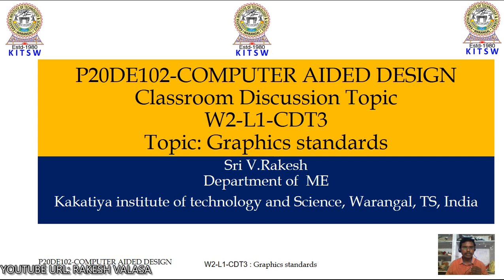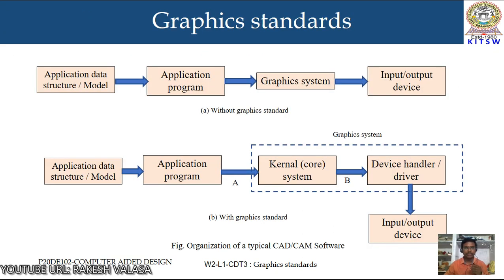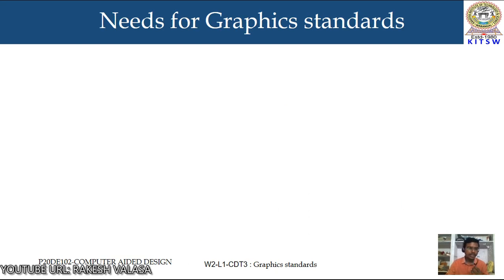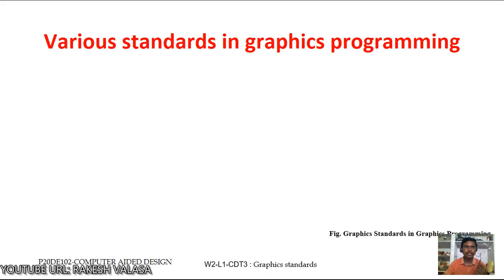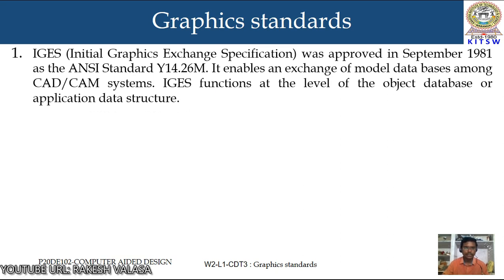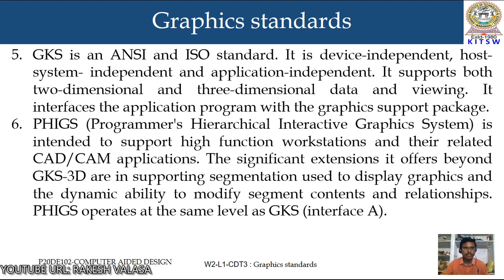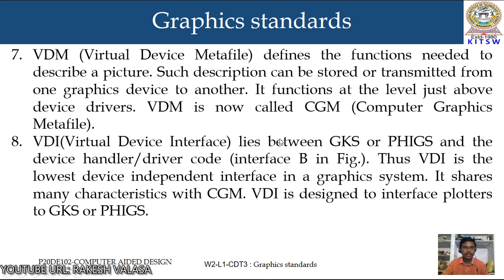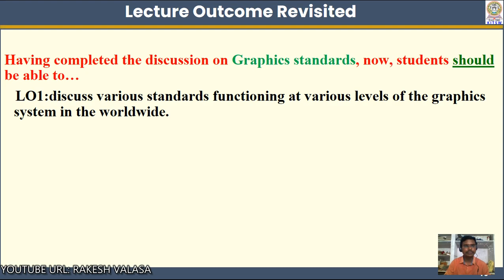Lecture 4, GRAPHICS STANDARDS-IGES-STEP-DXF-GKS-VDM (computer aided design)